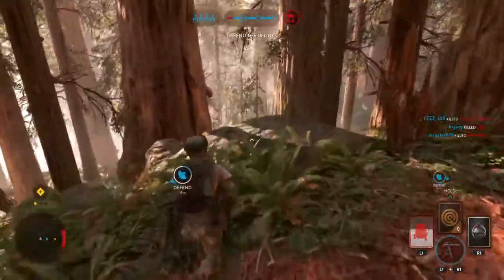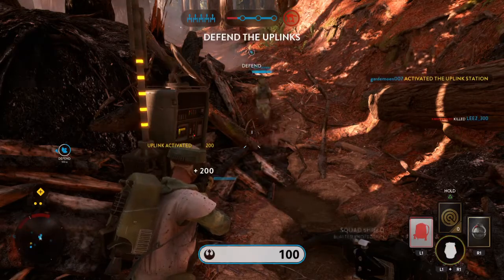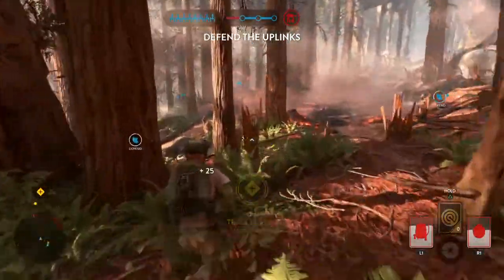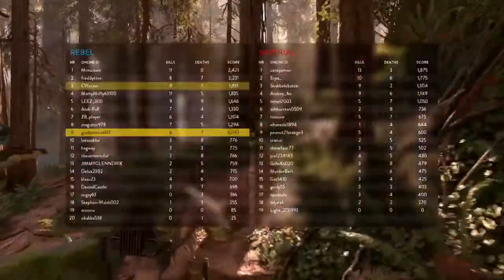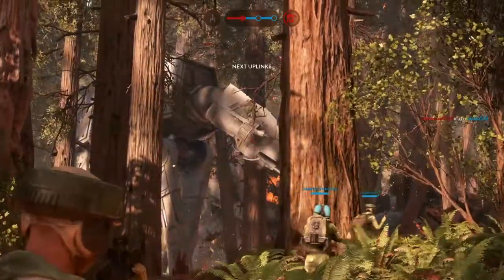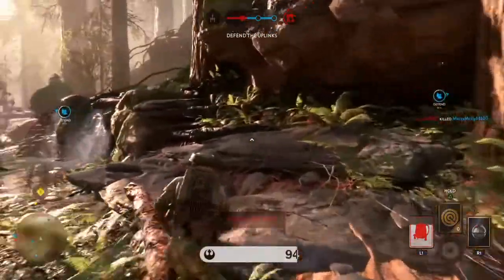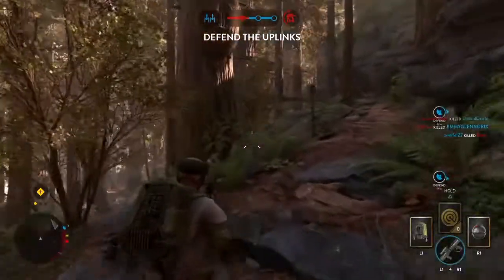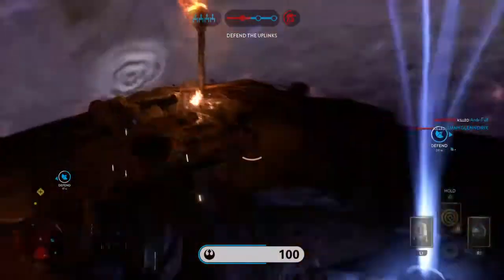STAR WARS™ Battlefront™_20160308124437